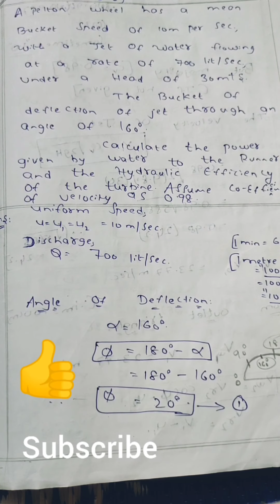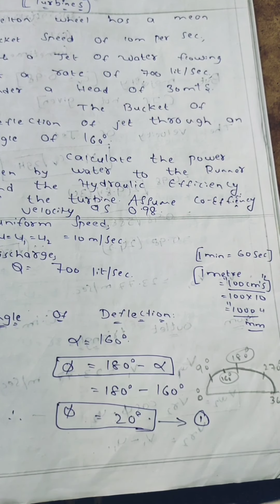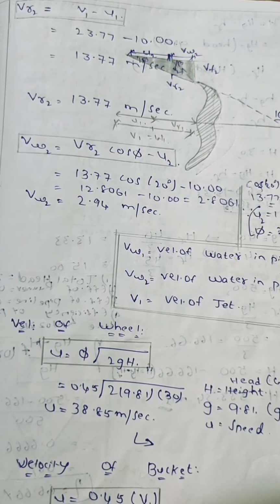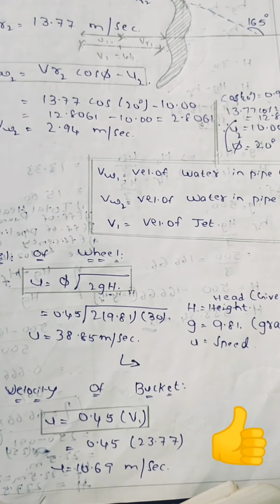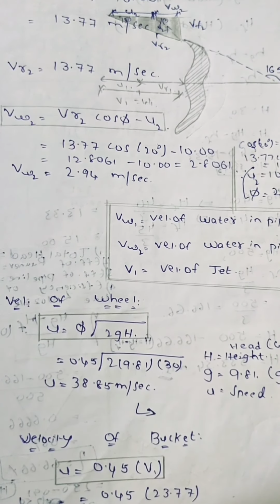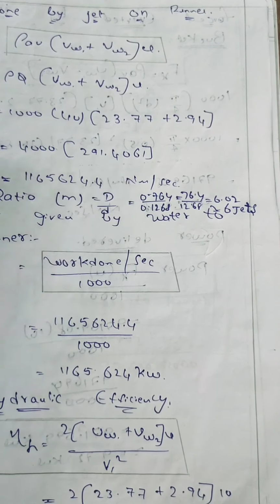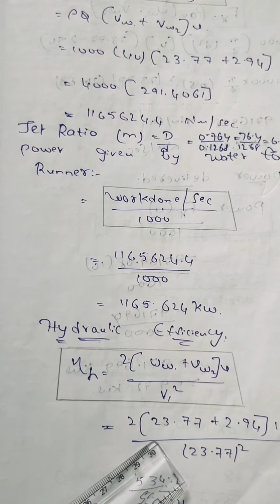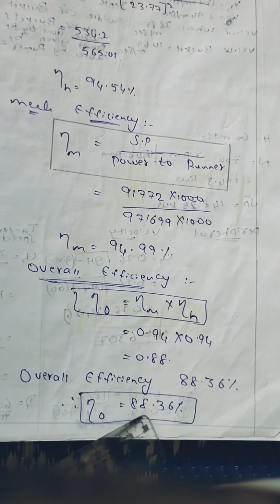pelton wheelTurbines (problem)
I had taken all the formulas and tried to solve like one problem..my intention is ..to prepare an essay ..so that we can prepare all formulas in a sequence..slightly  values may differ in calculation part...but I did my best...to avoid it.tq..hope u like it